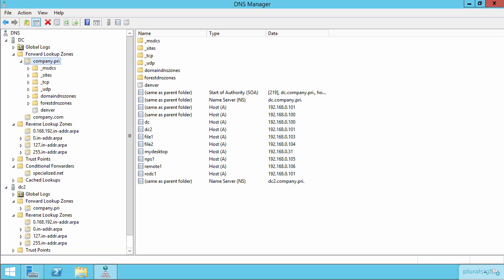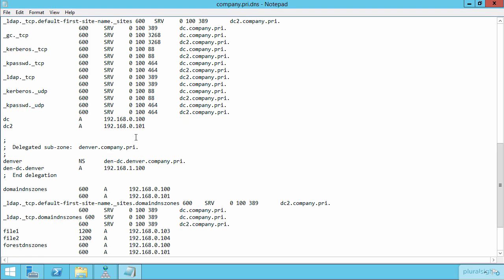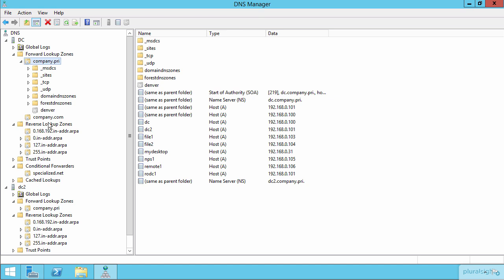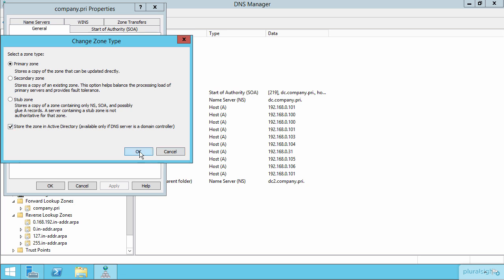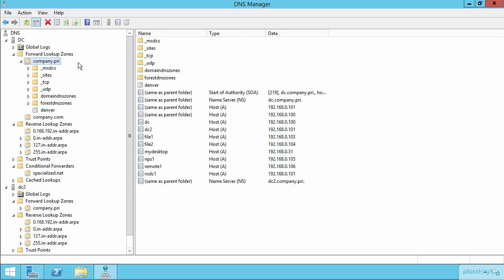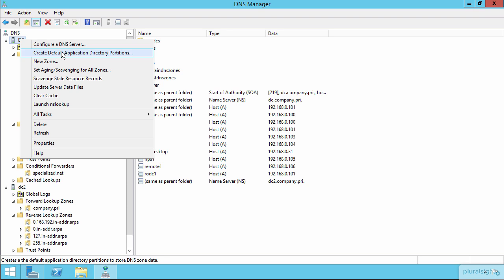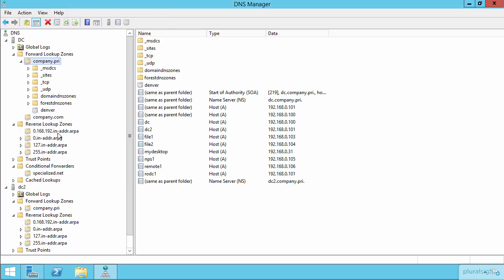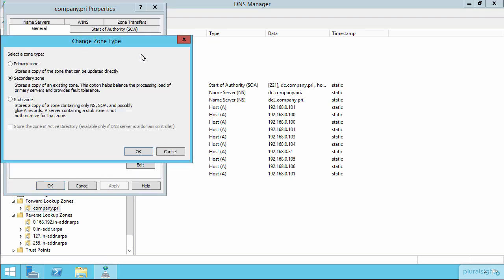8 Configure Zone & Conditional Forward Storage in Active Directory